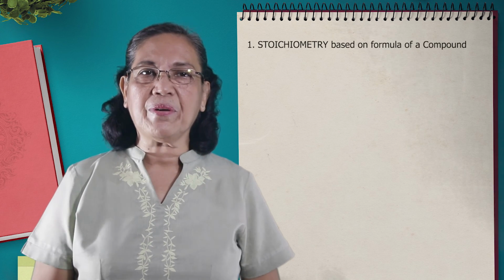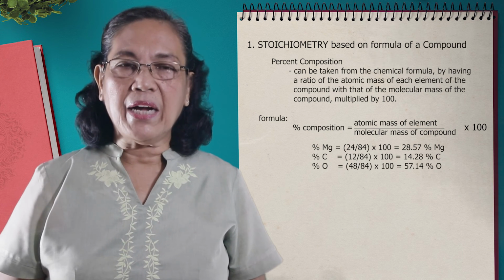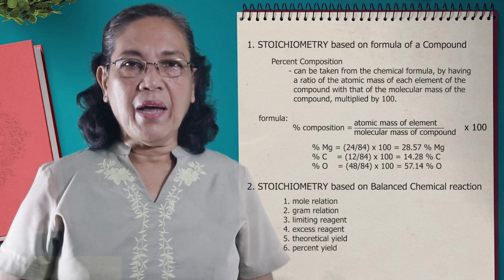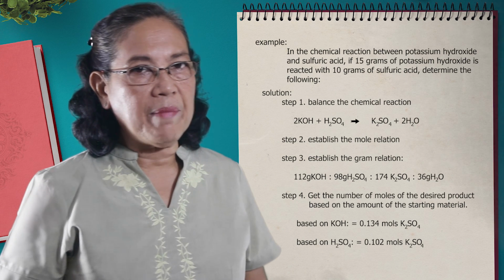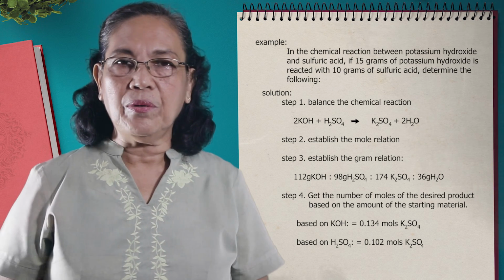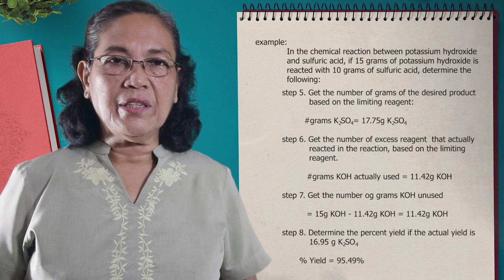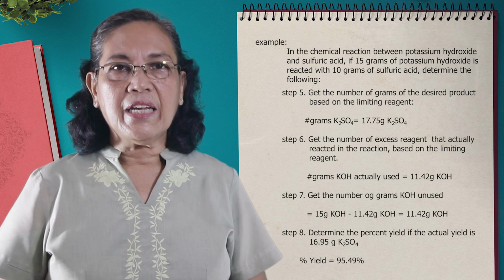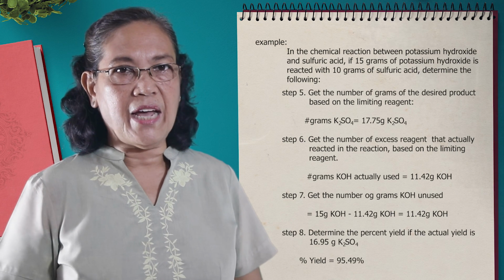Stoichiometry part 2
based on formula of a compound